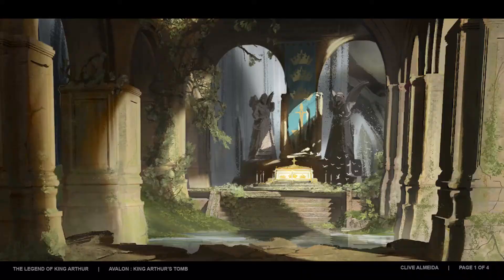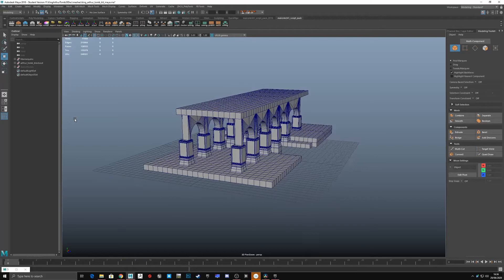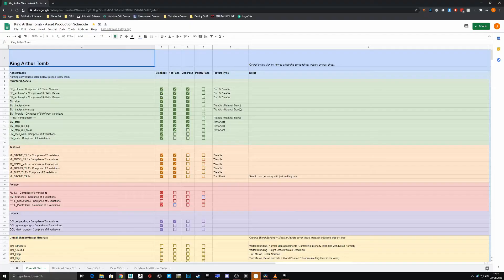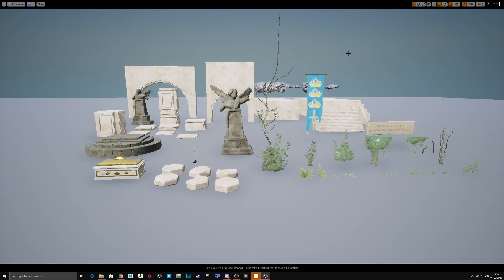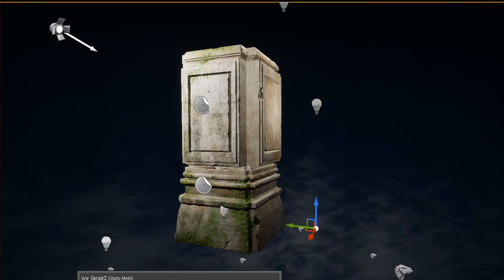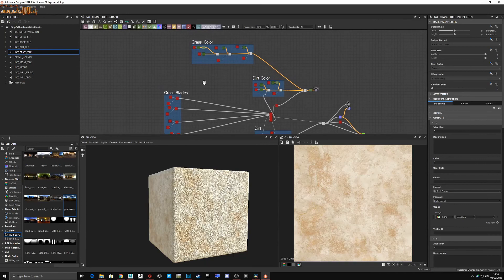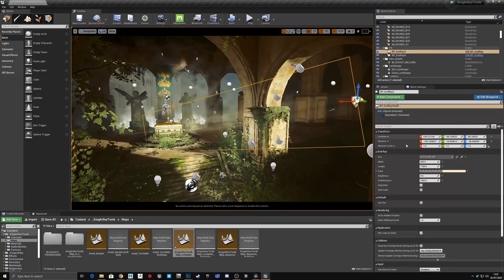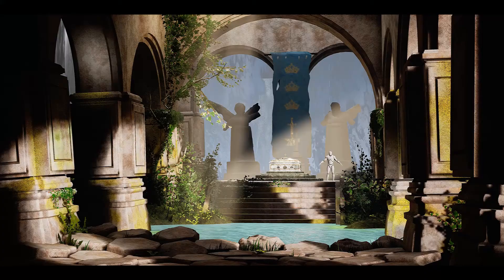GAME ART ENVIRONMENT BREAKDOWN (King Arthur Tomb)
original concept by Clive Almeida

In todays video we breakdown my latest environment; King Arthurs Tomb.
Broken down into 5 topics;

Blockout
Action plan for building assets
Creating Larger Assets
Building Detail
Implementing Feedback